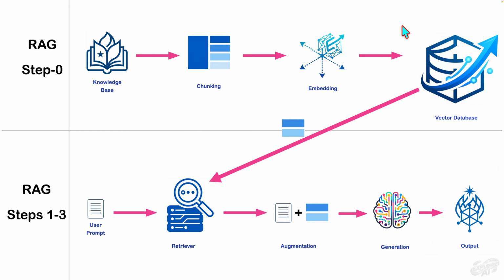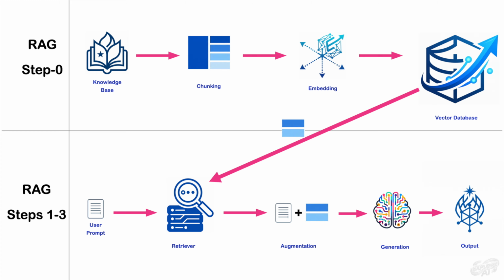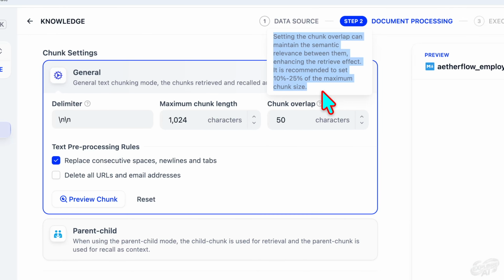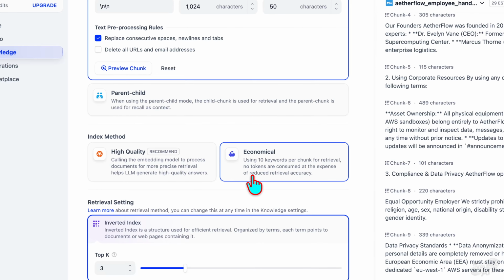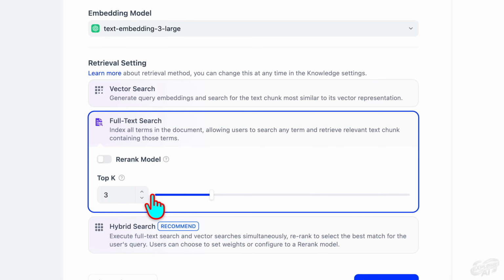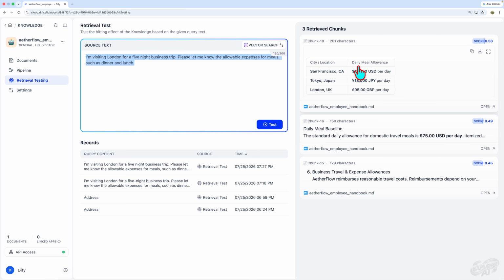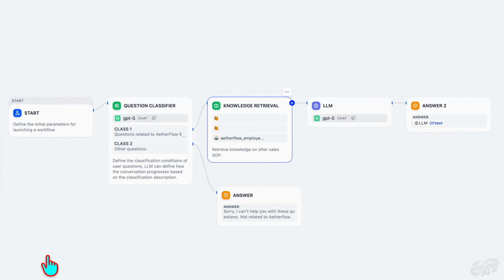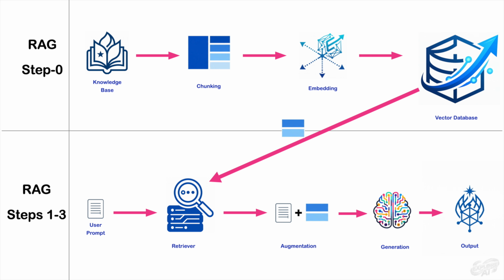[AI Essentials] Demo RAG: Stop AI Hallucinations! Build a No-Code RAG App in 5 Minutes 🤖⚡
Stop building AI applications that hallucinate enterprise data! 🛑 In this step-by-step masterclass, learn how to transform raw unstructured documents into a hyper-accurate, production-ready RAG (Retrieval-Augmented Generation) application in under 10 minutes using Dify.ai—zero complex coding required!

Whether you’re an AI engineer, product builder, or enthusiast, this hands-on tutorial breaks down the exact end-to-end RAG architecture—from document chunking and vector embeddings to setting up guardrails and LLM workflows.

💡 What You’ll Learn in This Video:
📄 Document Preparation & Ingestion: Uploading custom knowledge bases (MD/PDF) into Dify.

🧩 Chunking & Overlap Strategy: How to set optimal delimiters, chunk sizes, and overlaps to preserve semantic meaning.

🧠 High-Quality vs. Economical Embeddings: Selecting vector models (OpenAI text-embedding-3-large) for precision retrieval.

🔍 Vector Search vs. Hybrid Search: Configuring Top-K parameters, score thresholds, and testing vector retrieval.

🛡️ Building Production Workflows: Implementing Question Classifiers & Fallback Guardrails to eliminate hallucinations completely.

⏱️ Timestamps:
00:00 - Intro: Stop AI Hallucinations with RAG

00:14 - RAG Architecture Overview & Step 0-3 Refresher

00:47 - Setting Up the Knowledge Base (Etherflow Handbook)

01:45 - Uploading Documents & Chunking Settings in Dify.ai

03:43 - Deep Dive: High-Quality vs. Economical Embedding Methods

05:00 - Configuring Vector Search & OpenAI Embedding Models

06:23 - Retrieval Testing in Vector Databases

07:14 - Building the End-to-End RAG Workflow Studio

07:50 - Adding Intent Classifiers & Anti-Hallucination Guardrails

09:18 - Testing Live Queries & Live Execution Paths

10:00 - Wrap-Up & Next Steps

💬 Got questions about chunking, vector databases, or Dify workflows? Drop them in the comments below!